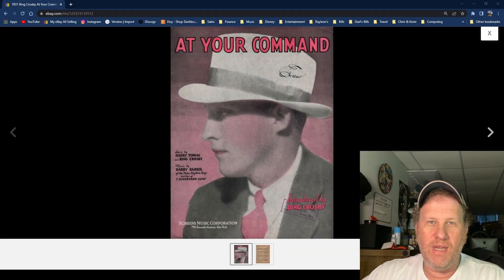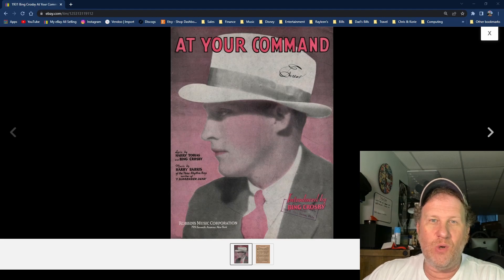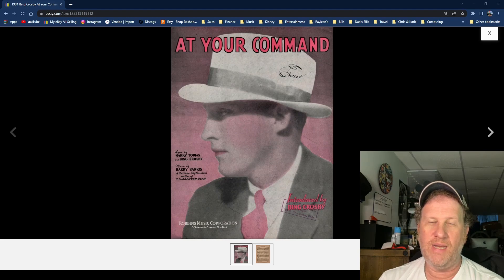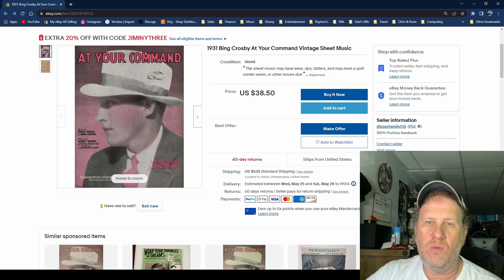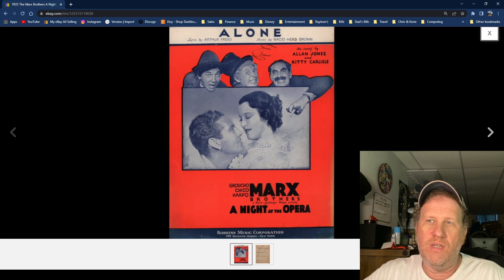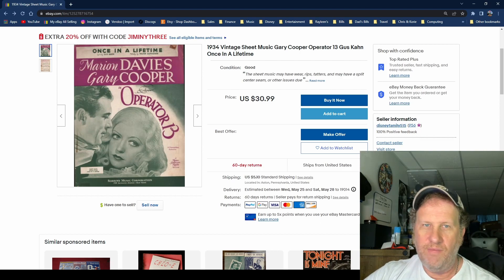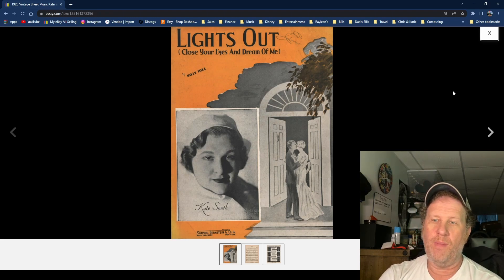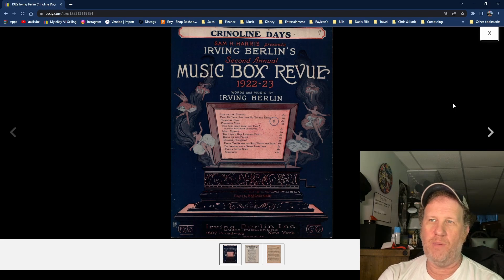Selling Vintage Sheet Music On eBay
In this video, we will be discussing vintage sheet music and how I sell it on eBay.
Like many other categories, sheet music is best sourced and listed in bulk.
Let's talk about where you can find it, what sort of artists are popular, and how to ship them.

Links to some of the tools I use:

Carl 18" Paper Trimmer

EPSON ES-400 Duplex Scanner

Plustek Opticslim A3 Series Flatbed Scanner

Print Ad Rigid Mailers

To purchase the same clear bags I use for storing and shipping all of my print ads,

Oh how I love coffee!  Thank you for considering buying me  a cup :-)